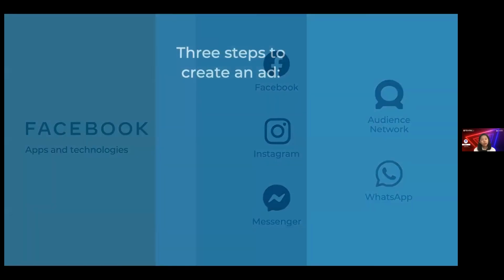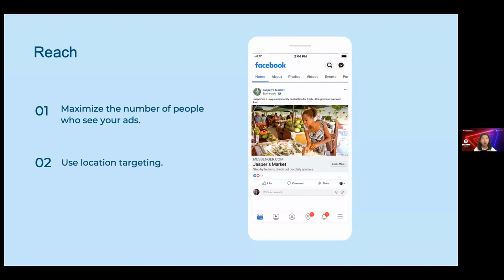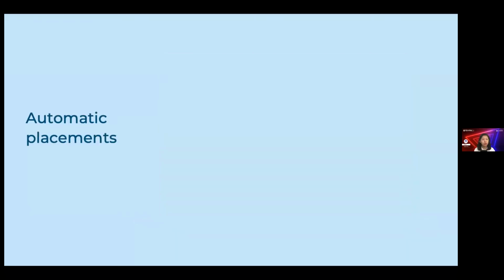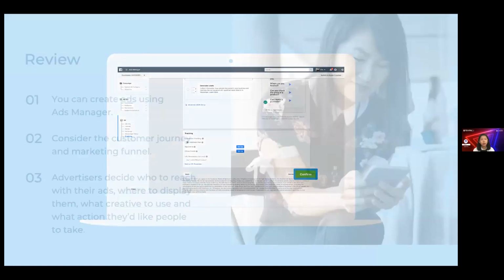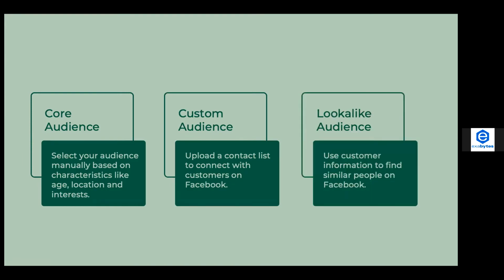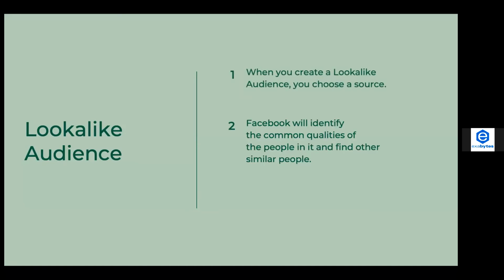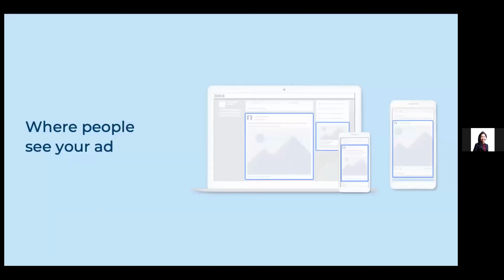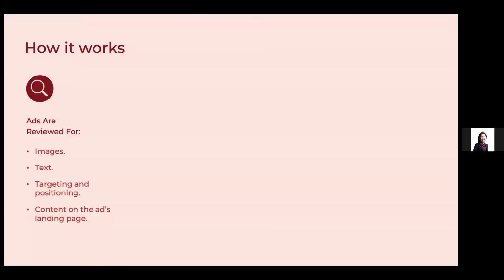Introduction to advertising on Facebook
In this lesson, you will be learning about advertising on Facebook. We’ll talk about how Ads Manager works and the decisions advertisers make in the ad creation process. We will also look at the customer journey and how Facebook advertising impacts the conversion process.

 Speaker: Vievient Choy, Facebook Certified Trainer